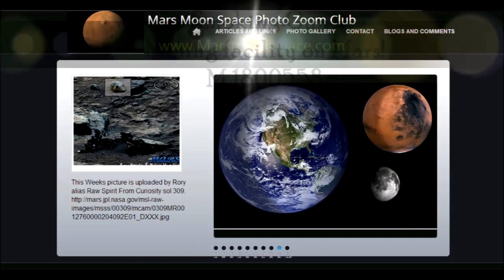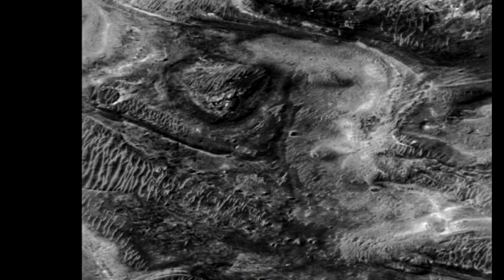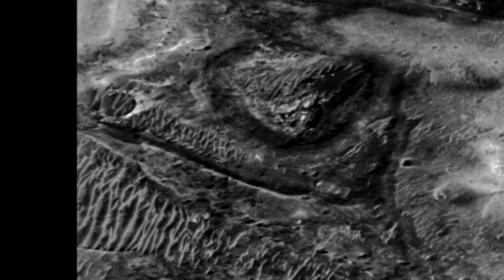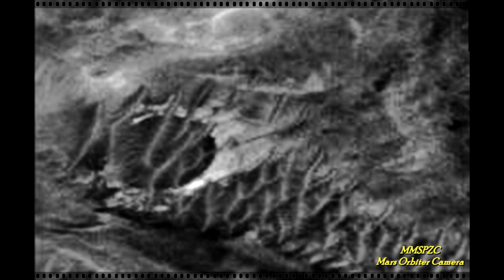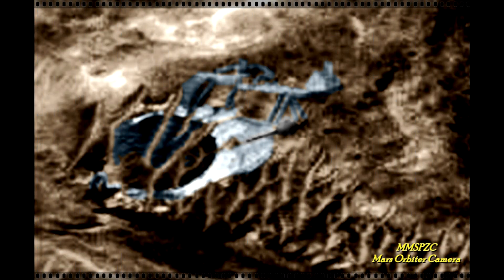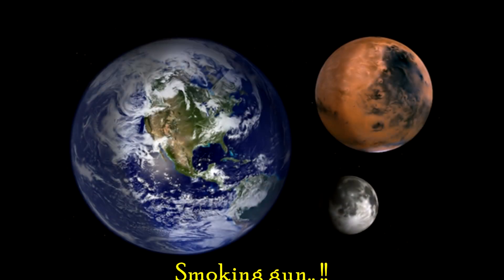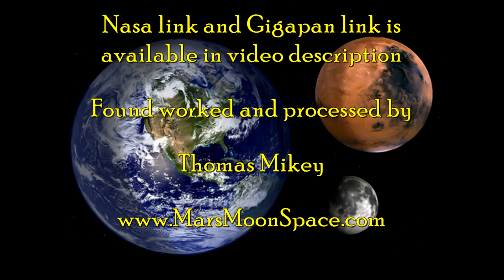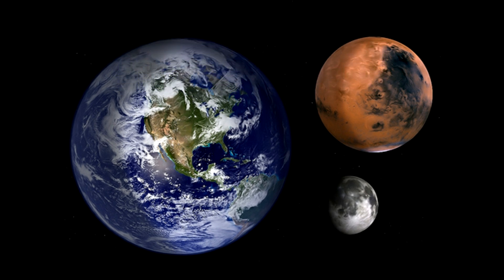Smoking gun! Mining facility on Mars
The size of the hole is about 200-250 meters wide

or use the direct link to this video and pictures.